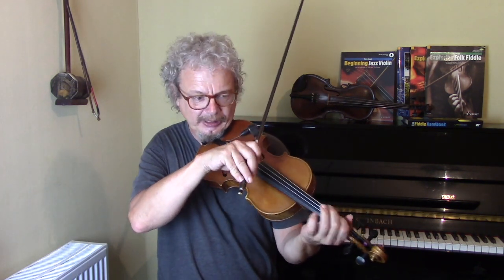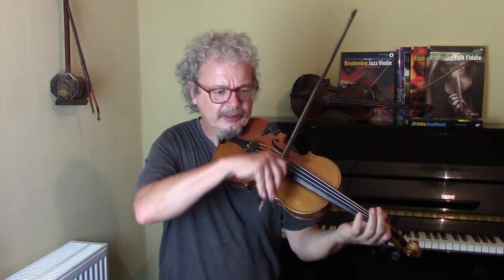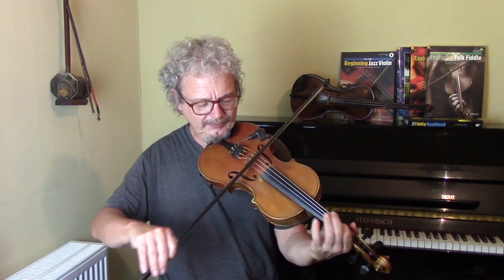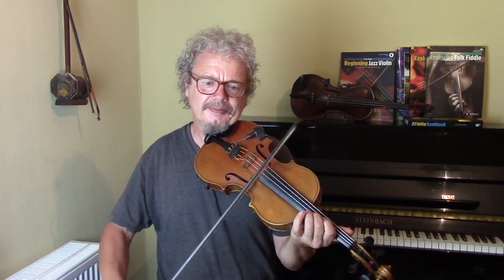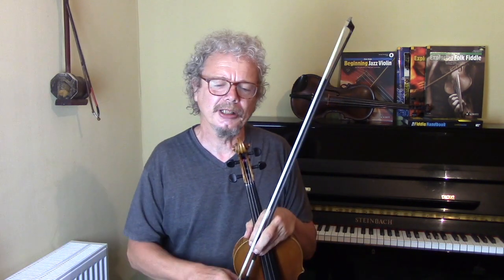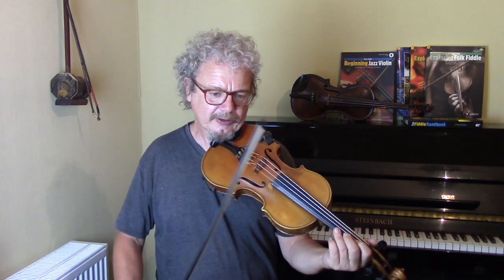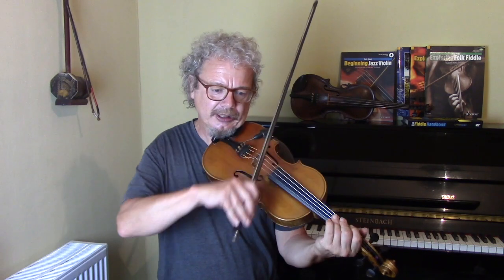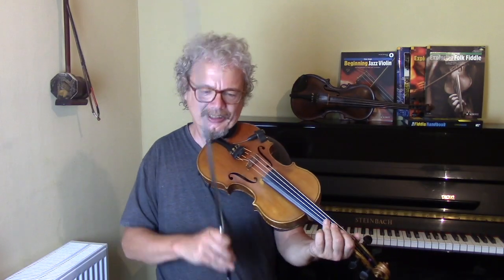20 blues violin licks for "House of the rising Sun"; a blues violin lesson.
In this blues violin lesson, I show the basic melody of the traditional song "House of the Rising Sun", made famous by The Animals in 1964. I then show 20 licks or riffs that you can use when soloing over the chord sequence. I explore the minor blues scale, the minor pentatonic scale, licks in first and third positions on the violin, the use of very simple repeated licks, false harmonics on the violin, and licks with a 6/8 feel which cuts across the 3/4 time signature.

This is one of a series of videos I have posted explaining and demonstrating blues violin techniques, many of which cross over into rock, jazz, country and bluegrass fiddle styles.

2. Books
3. Subscription video courses
4. Website
5. Email to request pdf’s.

2. BOOKS

3. VIDEO SUBSCRIPTION COURSES

4. WEBSITE